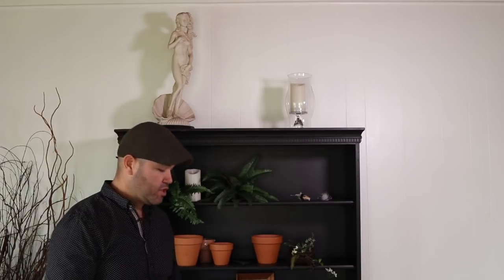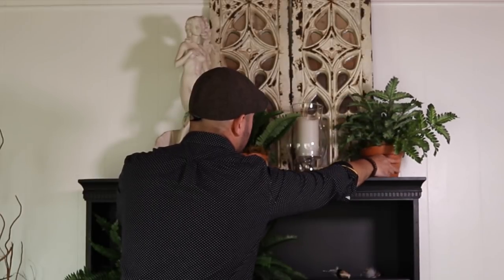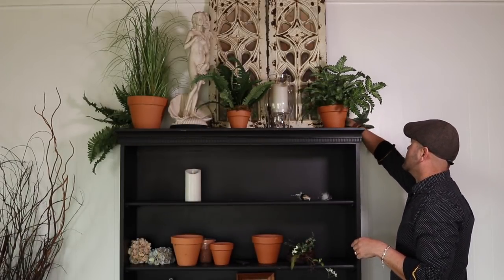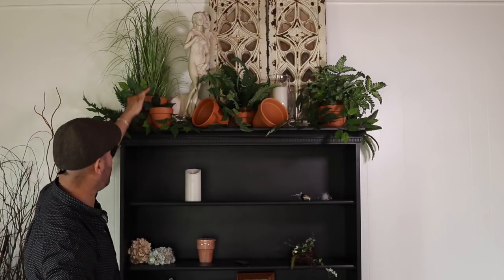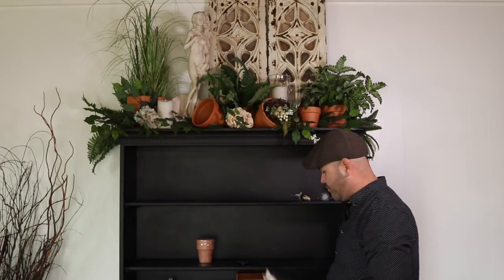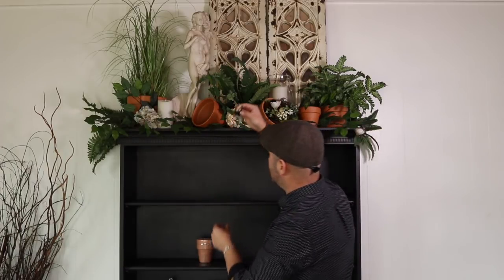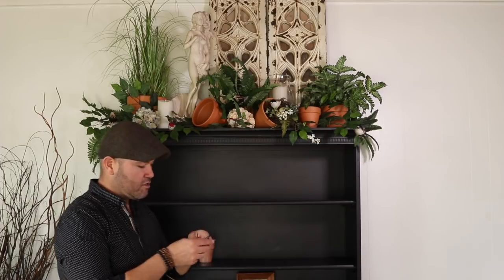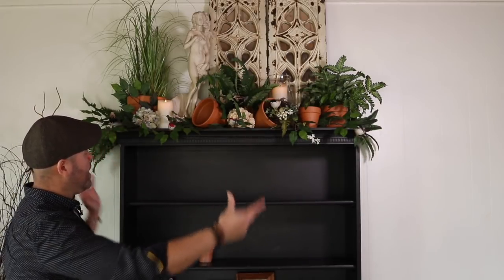Decorating The Top Of The Hutch In The Dining Room For Spring / Makeover On A Budget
On todays video
I want to show you how i decorated the top of the hutch in my dining room for the spring season 2019.

I cant wait to show you my spring decor in the dining room 2019 its coming long great with only a few more spring deco ideas left.

I am decorating The Dining Room For Spring with terra cotta pots and greenery in a french garden theme.